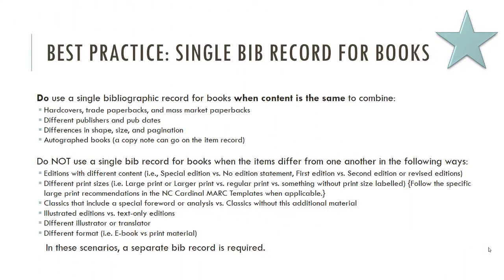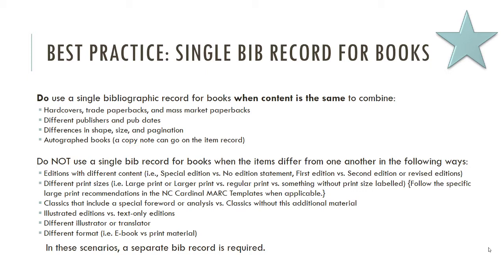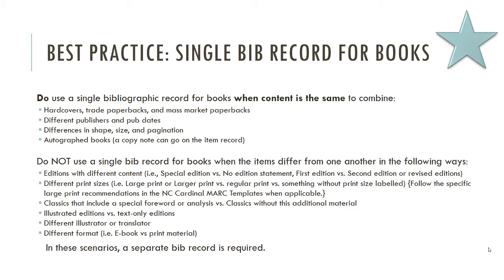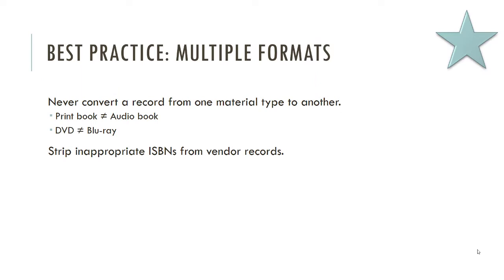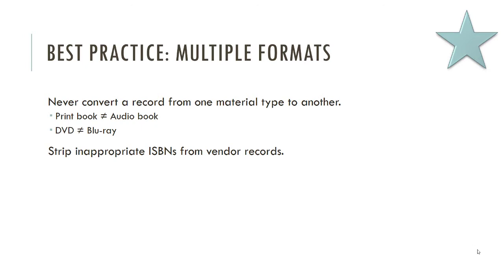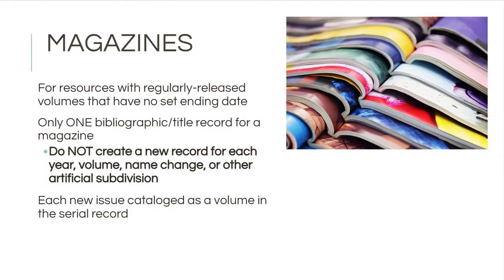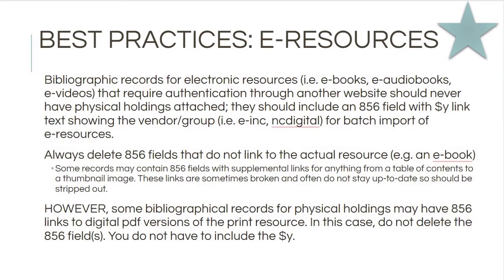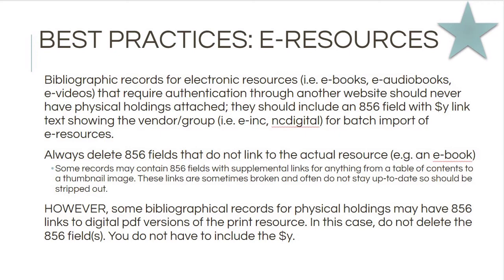BibCat 8 Working with Records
NC Cardinal Bibliographic Cataloging Training workshop taught by Dr. Sonia Archer-Capuzzo on May 17, 2018. This is the eighth video in the series.

NC Cardinal is a program of the State Library of North Carolina, supported by grant funds from the Institute of Museum and Library Services under the provisions of the Federal Library Services and Technology Act.